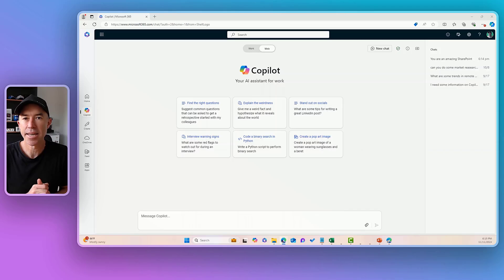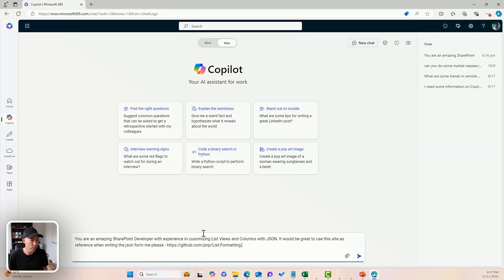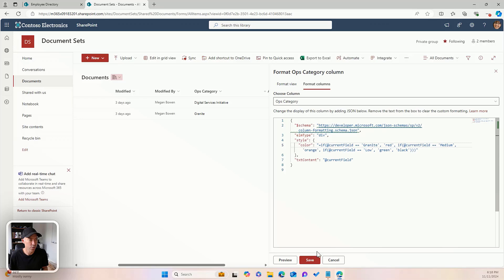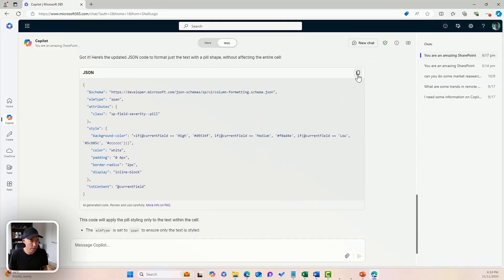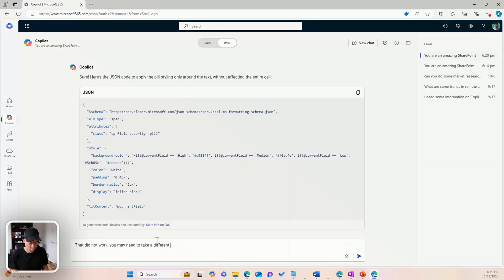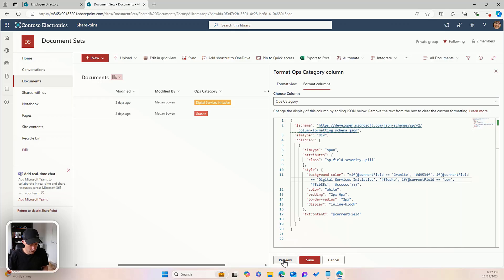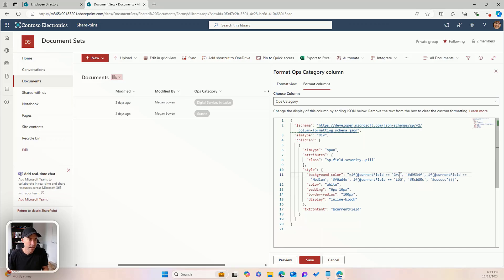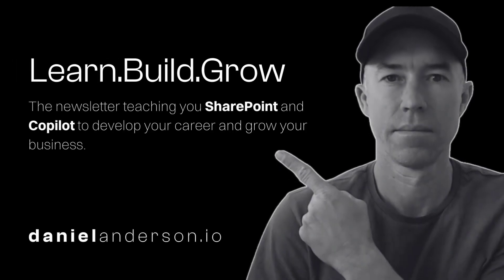Stop Writing SharePoint JSON By Hand! (Copilot's Hidden Superpower) 🚀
Tired of writing complex JSON code for SharePoint column formatting?

Watch as I reveal how Microsoft Copilot can be your personal SharePoint developer! In this game-changing tutorial, I'll show you how to transform boring metadata columns into beautiful, colorful pills using simple conversations with AI.

🎯 What You'll Learn:

- How to leverage Copilot for SharePoint development
- Step-by-step JSON column formatting
- Creating beautiful pill-style metadata tags
- Advanced styling techniques without coding
- Pro tips for working with Copilot

⏱️ TIMESTAMPS:
00:00 - Introduction
00:52 - Setting up Copilot for SharePoint
01:45 - Writing our first JSON format
02:35 - Customizing column colors
03:27 - Creating pill-style formatting
05:15 - Fine-tuning the design
07:12 - Advanced styling tips
07:45 - Final results and demo

💡 PRO TIP: Save this video for reference - you'll want to come back to these techniques again and again!

Like it? every week this value is delivered via my emails. get them now and for free